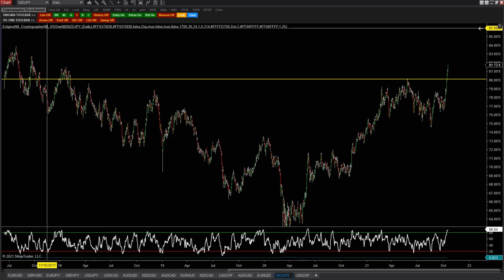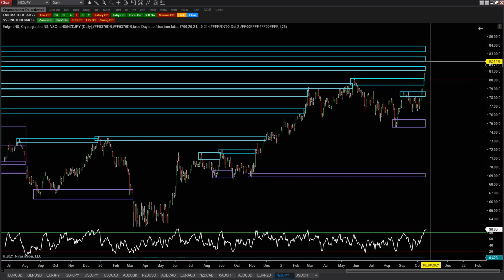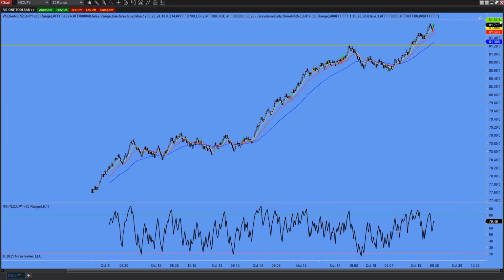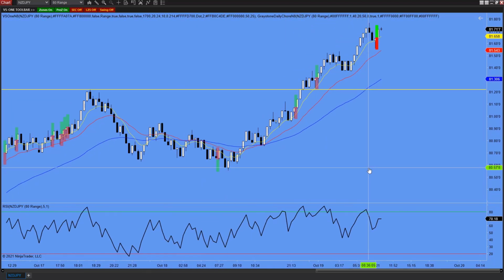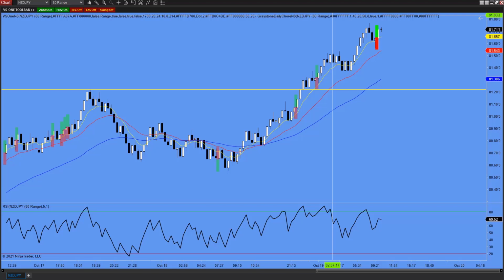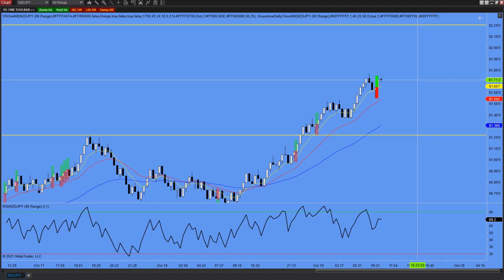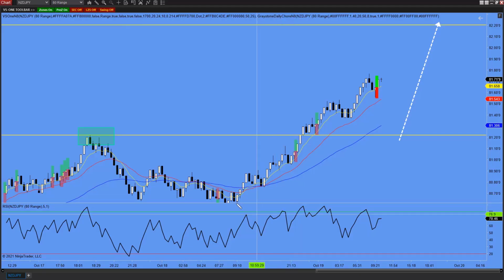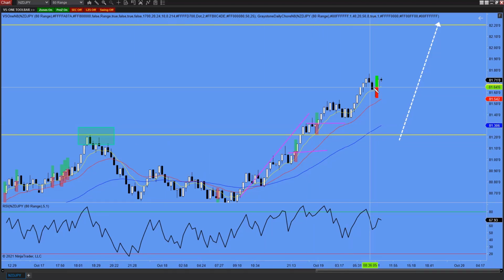TIPS FOR DAY TRADERS - CHANGING HOW YOU USE INDICATORS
Trading video briefly explaining how to scan the market for grade A trading opportunities along with alternative ways to use indicators to build out a trading strategy that fits your lifestyle.

Download our Visual Structure Indicator when you sign up for your Trial membership